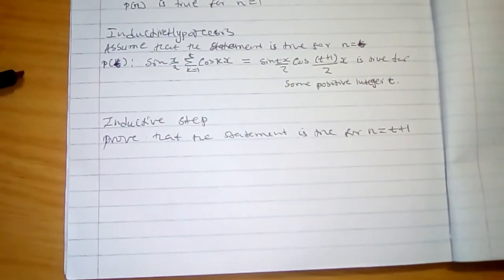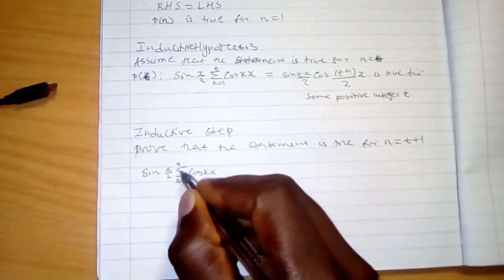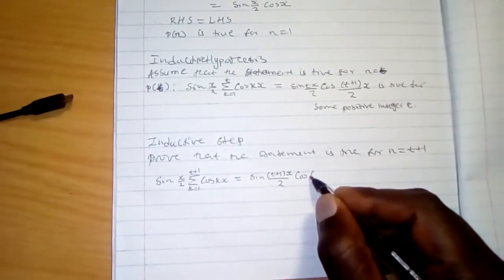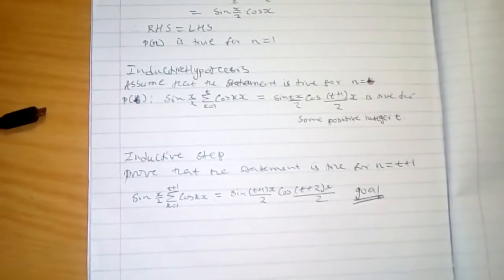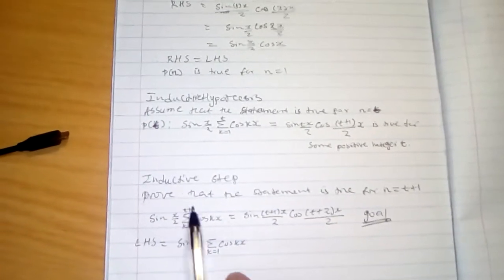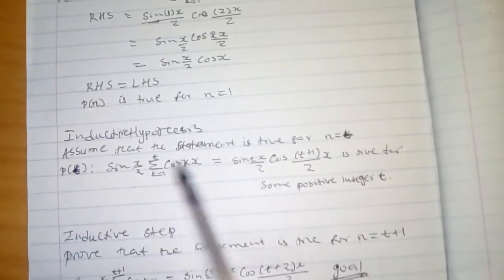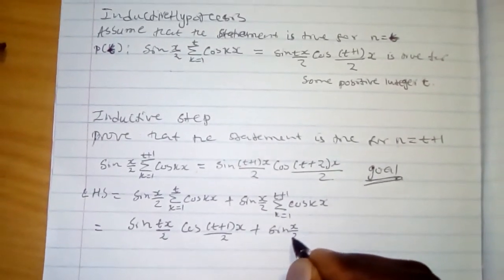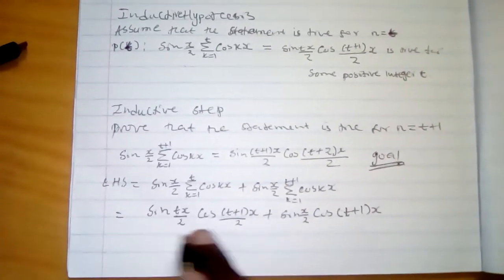MATHEMATICAL INDUCTION TRIGONOMETRY PART 3 SUB 4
PRINCIPLES OF MATHEMATICAL INDUCTION